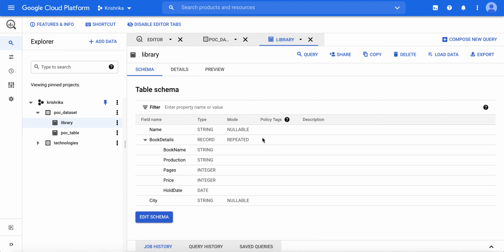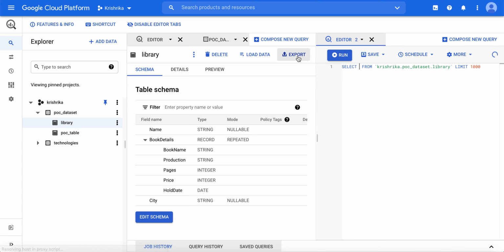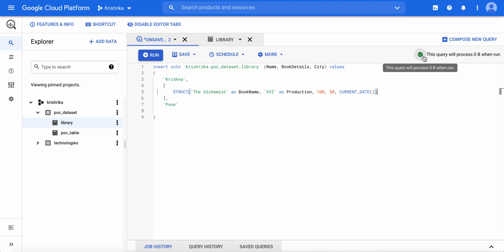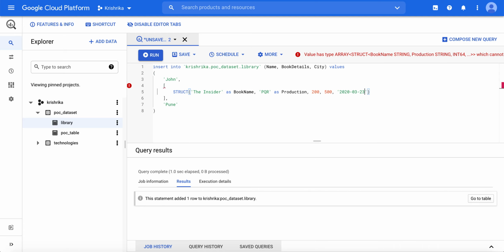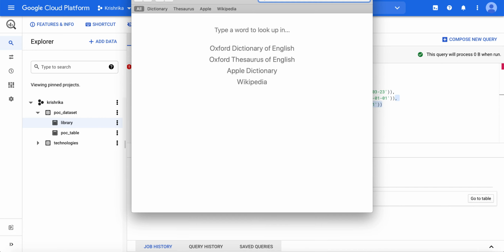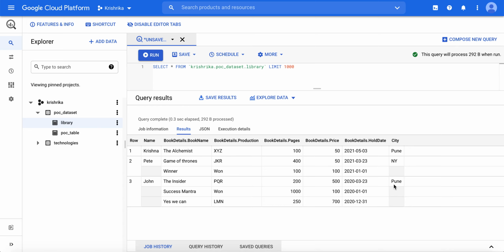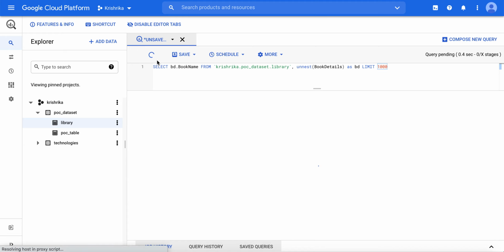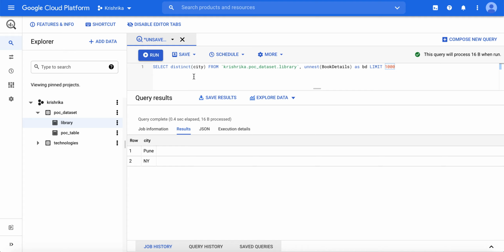BigQuery Nested and Repeated Fields - Live Example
This video demonstrates live example of creating and manipulating BigQuery table having Nested (RECORD) and REPEATED fields.

It covers answers for:
- How to create table having Nested (RECORD) and REPEATED fields?
- How to insert data in table having Nested (RECORD) and REPEATED fields?
- How to UNNEST the Nested (RECORD) and REPEATED fields?